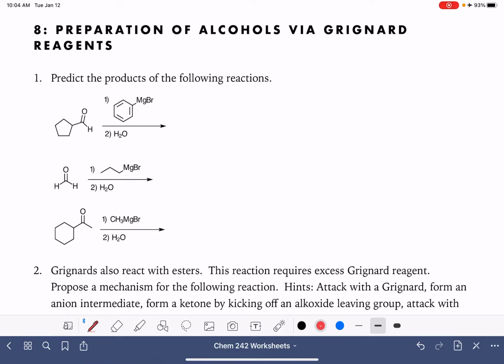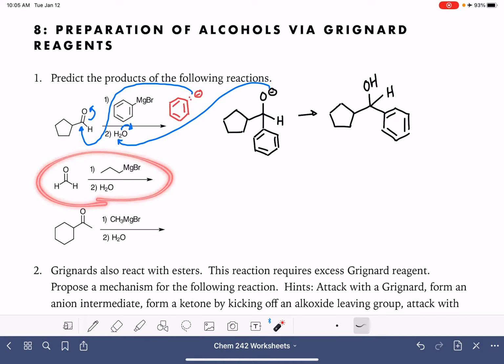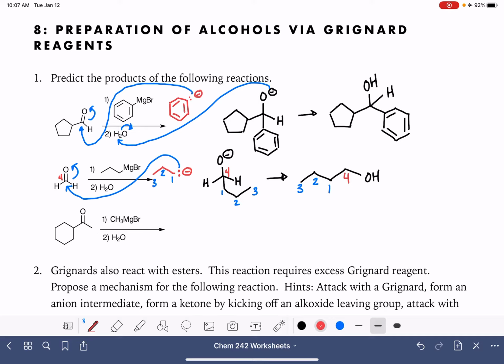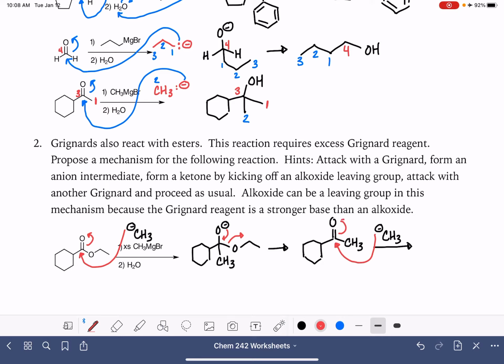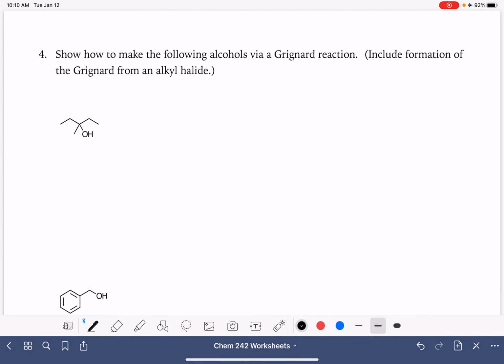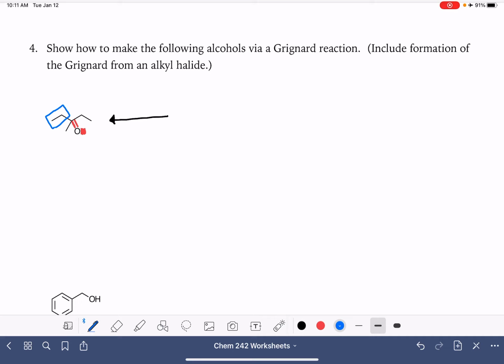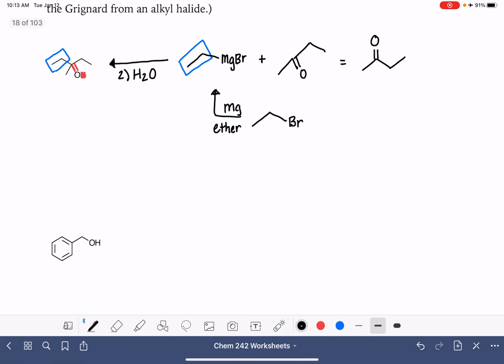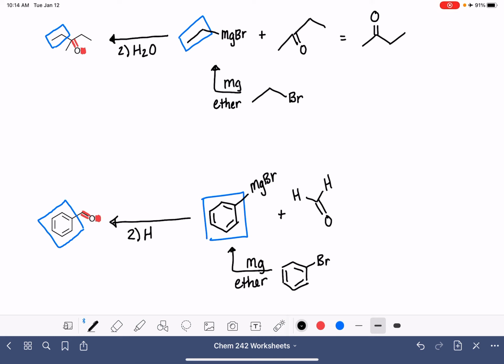8b: Grignard reactions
Examples of converting a carbonyl compound to an alcohol via a Grignard reaction, and examples of how to design a Grignard reaction to synthesize a desired alcohol.